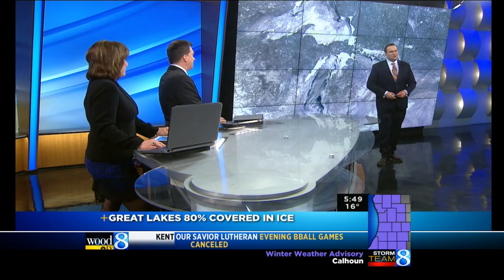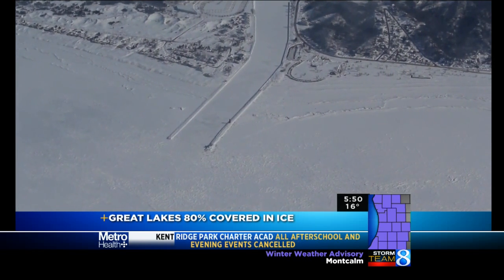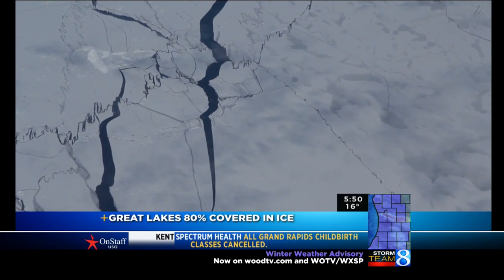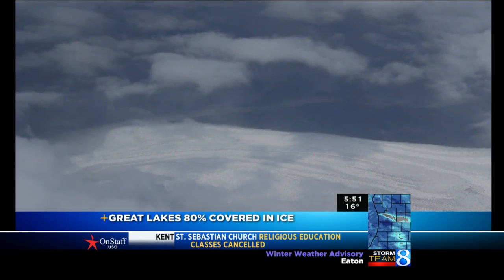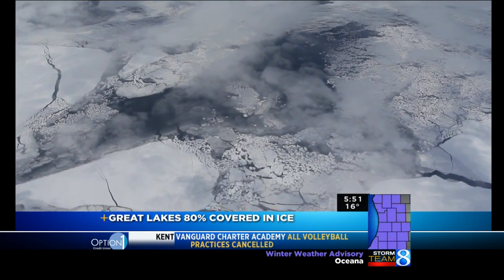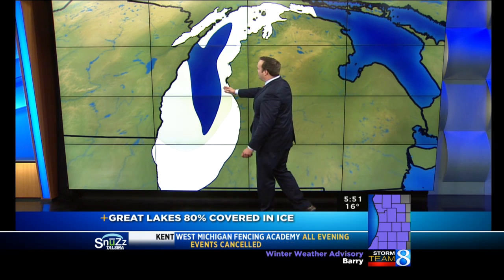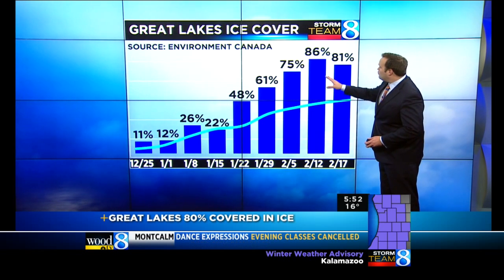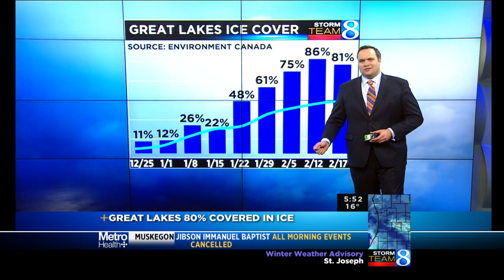The view from above: Ice on Lake Michigan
Storm Team 8 Meteorologist Kyle Underwood gives you a bird's-eye view of the ice, and what it will mean come spring. (Feb. 17, 2014)